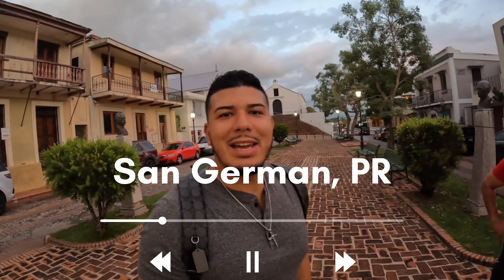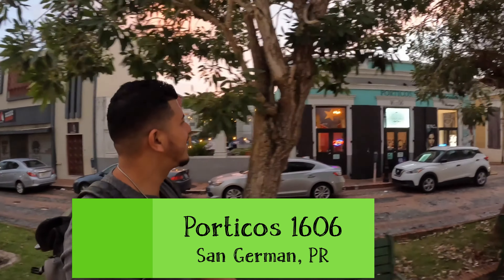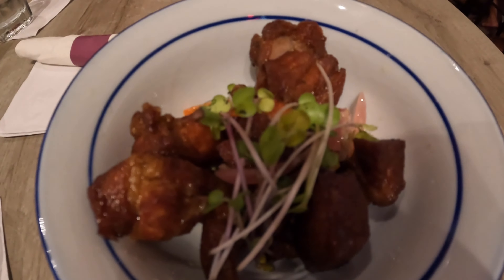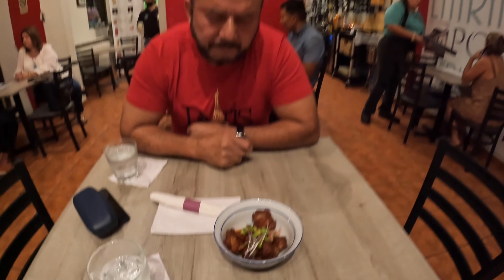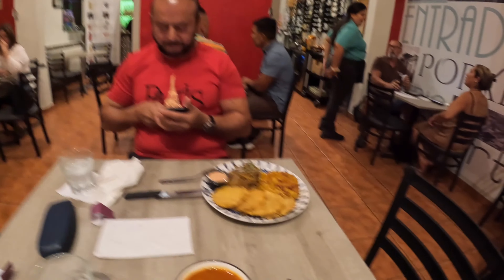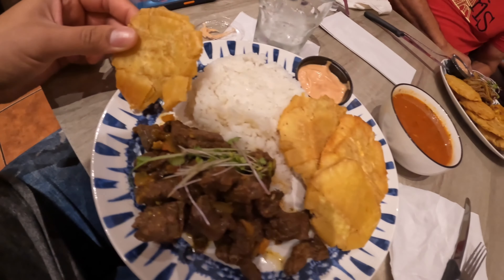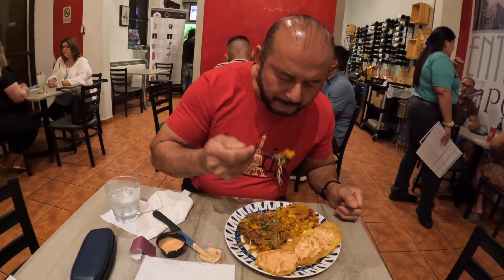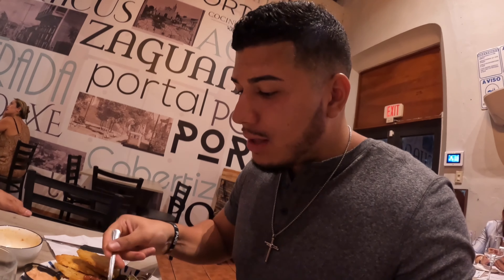Best Restaurant In Puerto Rico? Porticos 1606, San German, PR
PÓRTICOS 1606 is a restaurant with a bar that offers customers a unique and authentic experience in a cozy and quiet environment. Here, you can enjoy our land's flavor and typical seasoning through a Gallery of Caribbean Fusions to your delight and our satisfaction.

Camera: goPro Hero 10 Black, DJI Mavic Mini 2